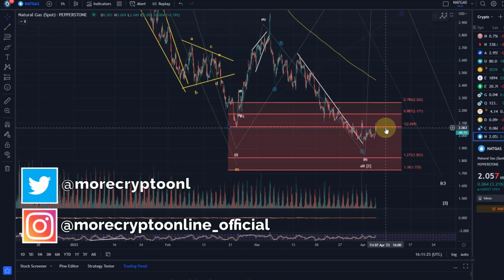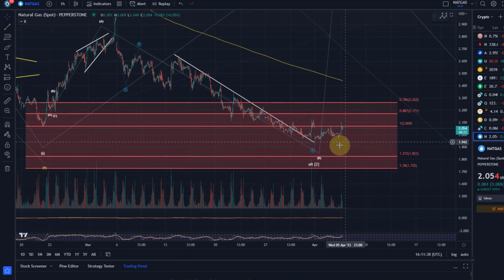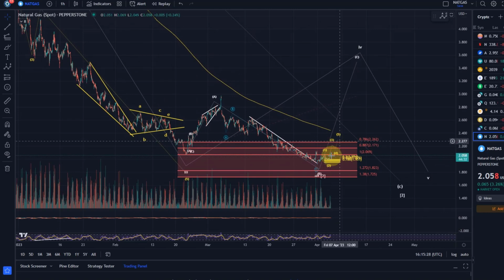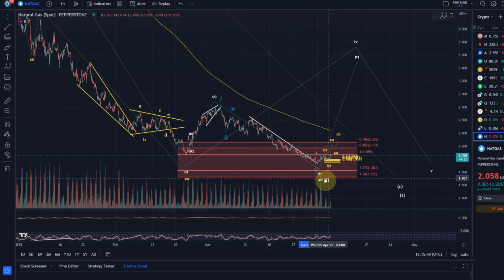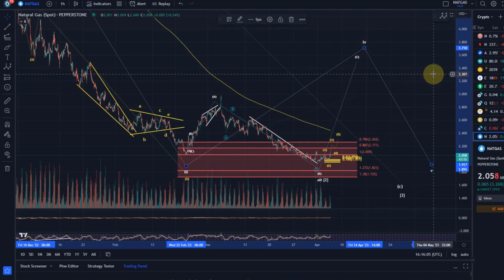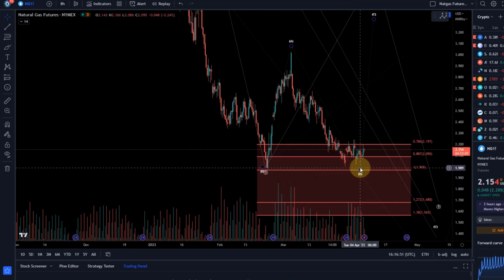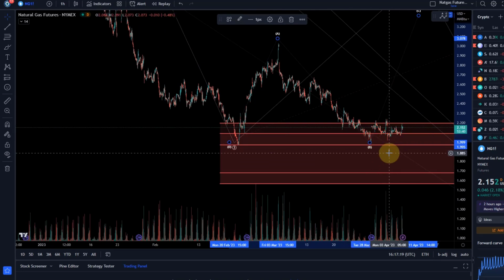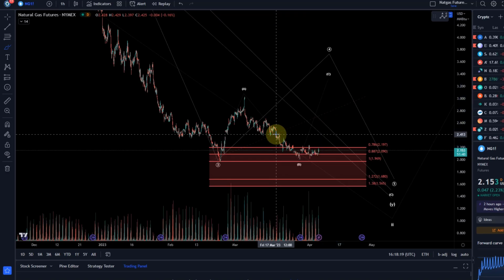Natgas Natural Gas Technical Analysis Today - Elliott Wave and Price News, Gas Price Prediction!